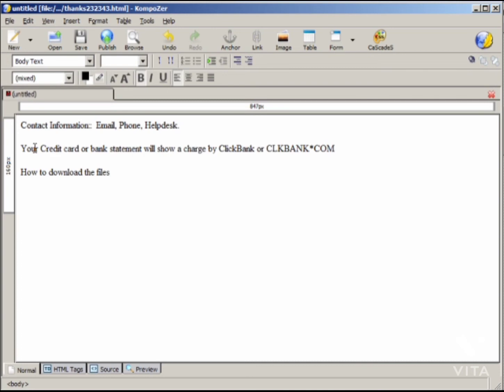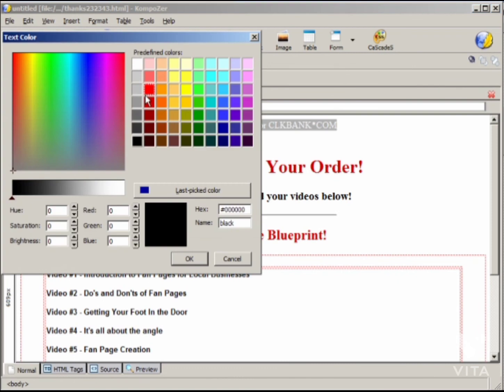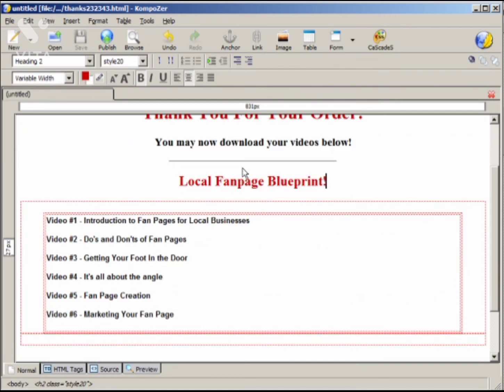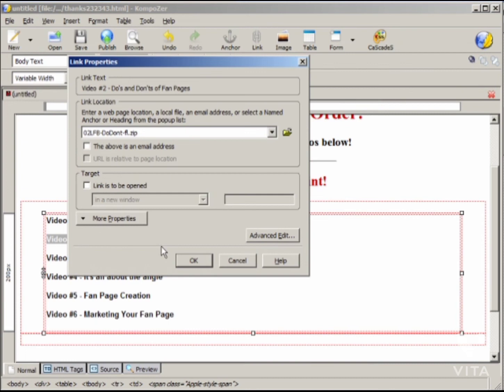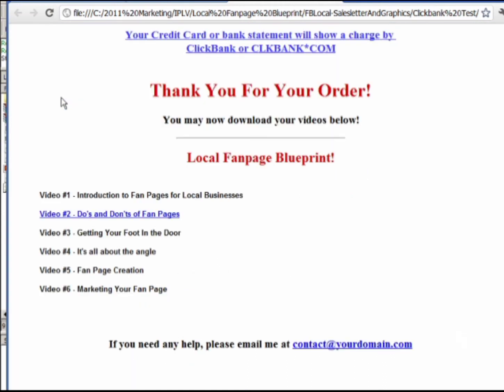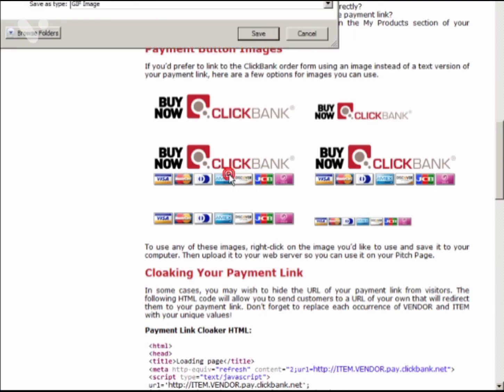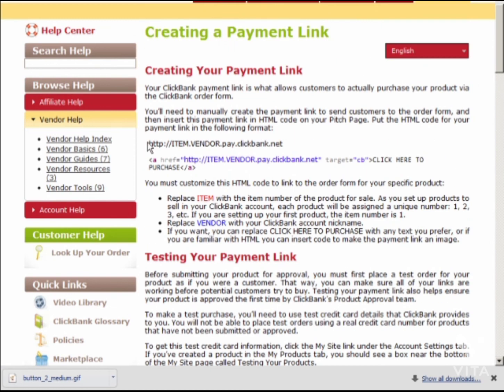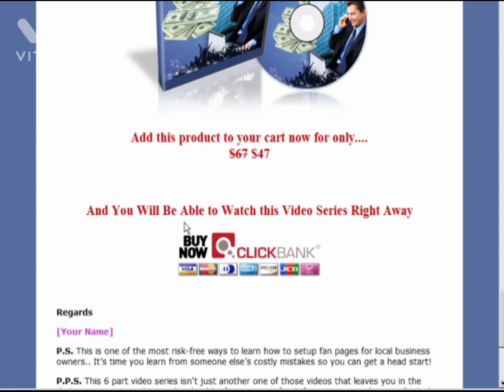Daily earning method clickbank membership sites full courses.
This video is learning for earning money.how to earn money?